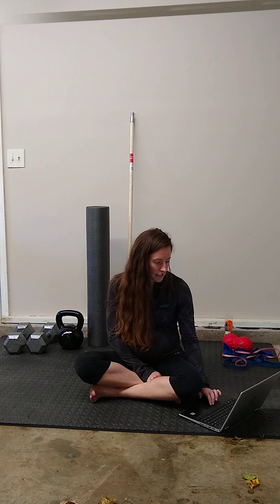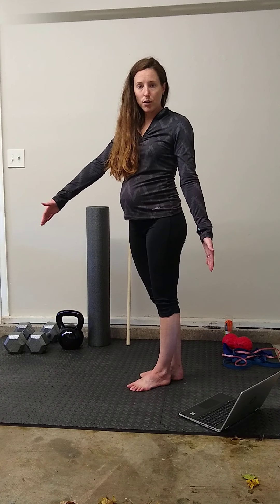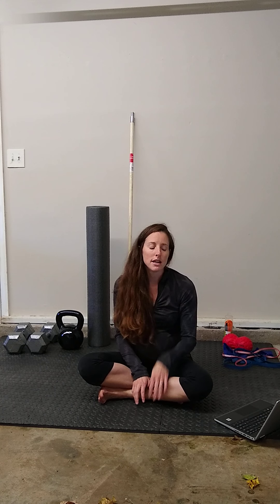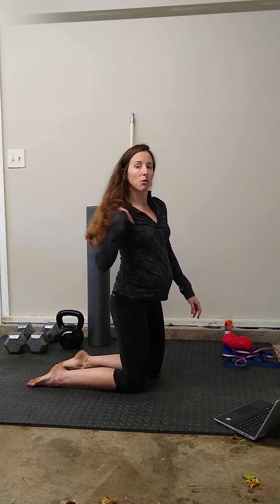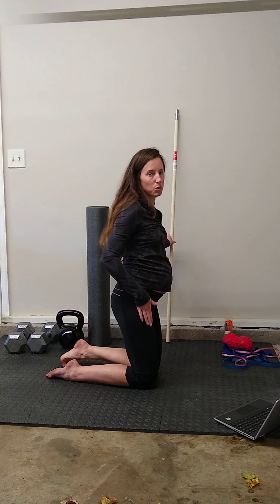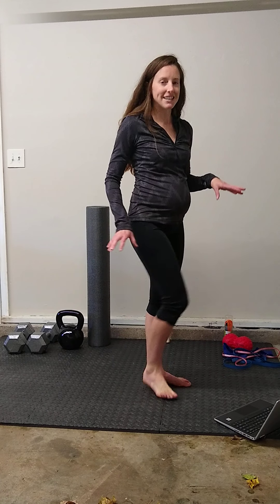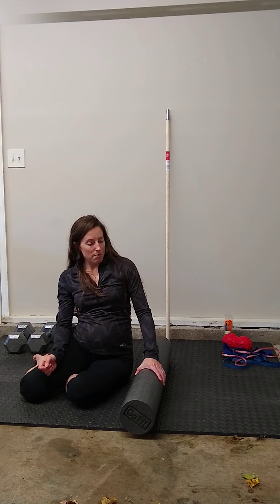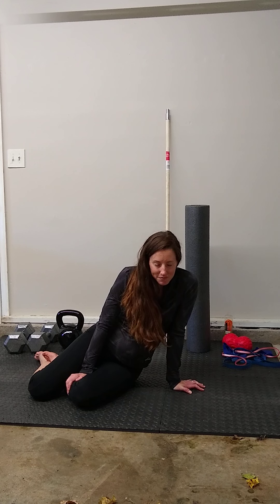Hip Flexor Mobility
References:
Novacheck, T. F. (1998). The biomechanics of running. Gait & posture, 7(1), 77-95.
Montgomery III, W. H., Pink, M., & Perry, J. (1994). Electromyographic analysis of hip and knee musculature during running. The American journal of sports medicine, 22(2), 272-278.
 Franz, J. R., Paylo, K. W., Dicharry, J., Riley, P. O., & Kerrigan, D. C. (2009). Changes in the coordination of hip and pelvis kinematics with mode of locomotion. Gait & posture, 29(3), 494-498.
Schache, A. G., Blanch, P. D., & Murphy, A. T. (2000). Relation of anterior pelvic tilt during running to clinical and kinematic measures of hip extension. British Journal of Sports Medicine, 34(4), 279-283.
Powers, C.M. (2015, February). Strategies to Reduce Running Injuries, A Proximal Approach.
Dicharry, J (2012). Assessment and Development of the Athlete Within. Anatomy for Runners (pp181-210). New York, NY: Skyhorse Publishing, Inc.